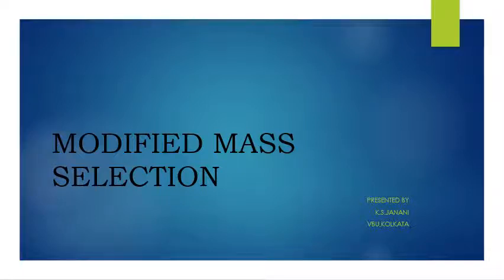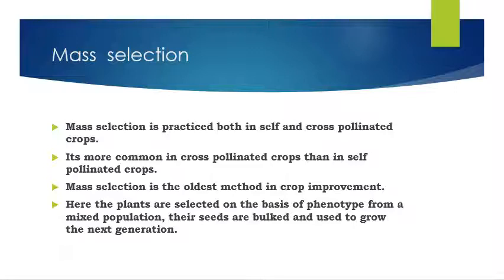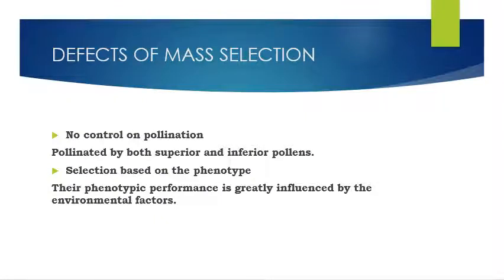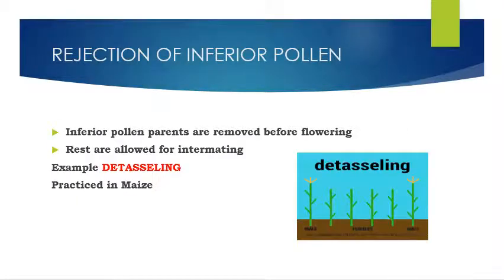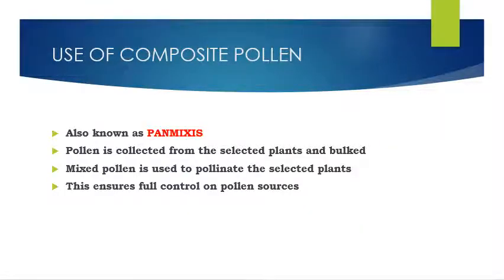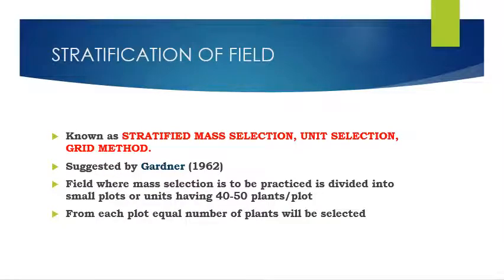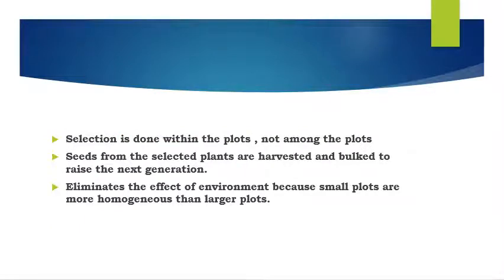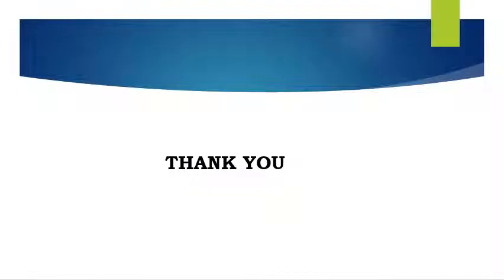Modified Mass Selection | Plant Breeding | B.Sc Agriculture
A brief description of modified mass selection in plant breeding.